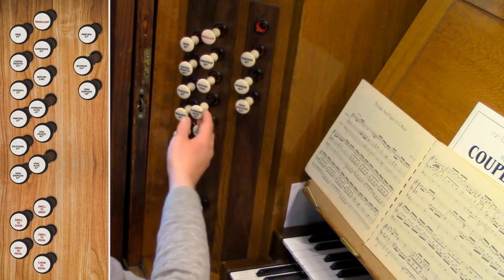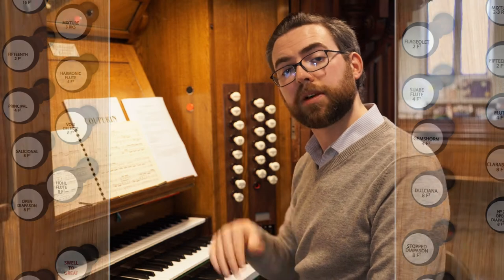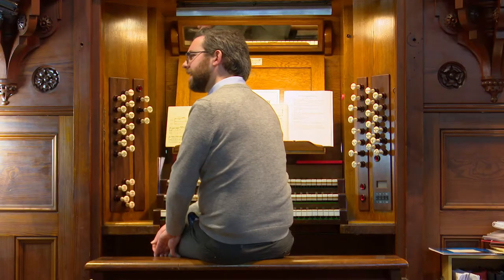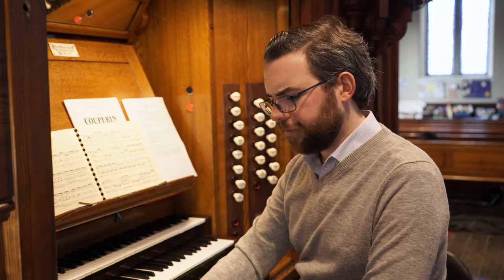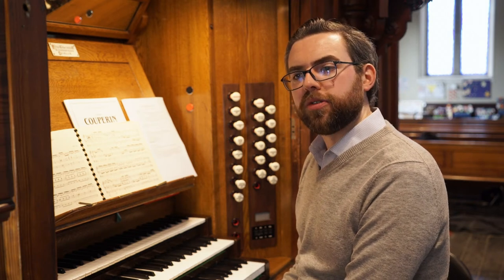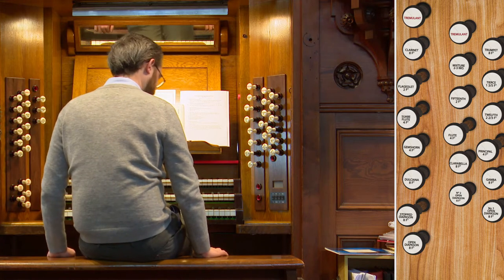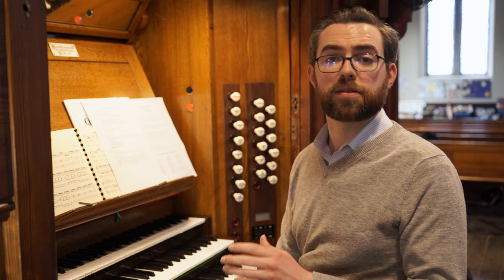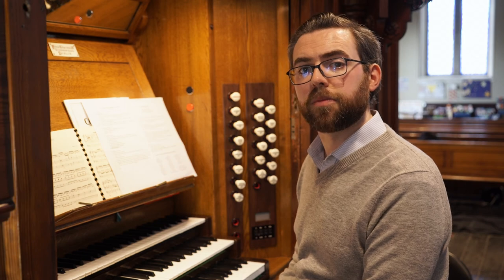Adapting suggested registrations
Church Music Dublin presents a video for church organists and other interested parties.  In this video David O'Shea discusses adapting registrations suggested by the composer to suit the organ on which the repertoire is to be played.